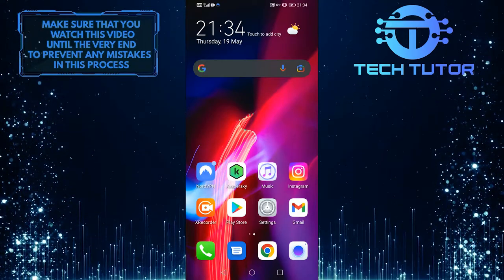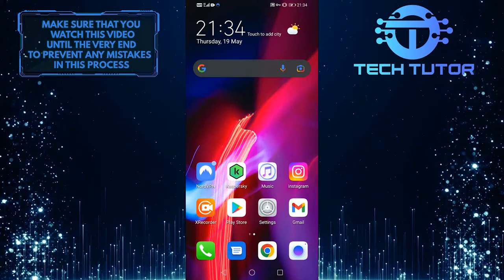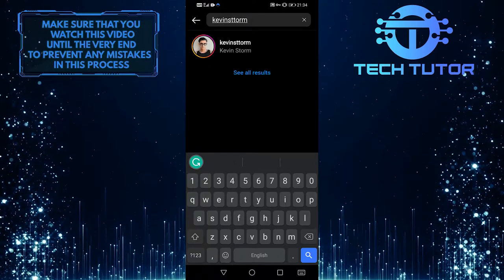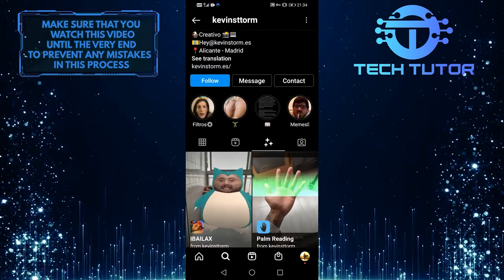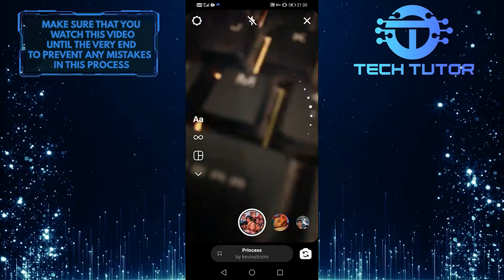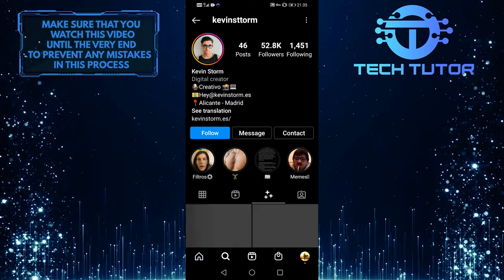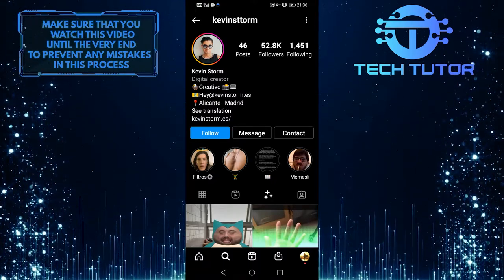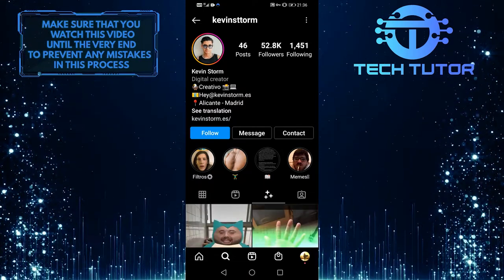How To Get Which Disney Character Are You Filter Instagram | Simple Tutorial (2022)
Do you want to know which Disney character you are most like? Well, now there is an easy way to find out! Just use the new Disney character filter on Instagram. This fun and easy-to-use filter will tell you which of your favorite Disney characters you are most like. So, what are you waiting for? Try it out today!